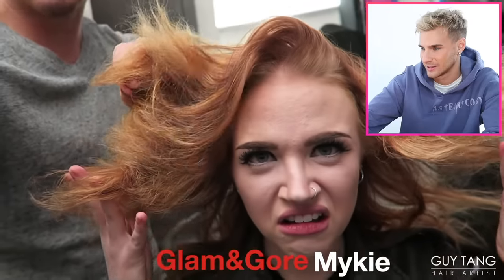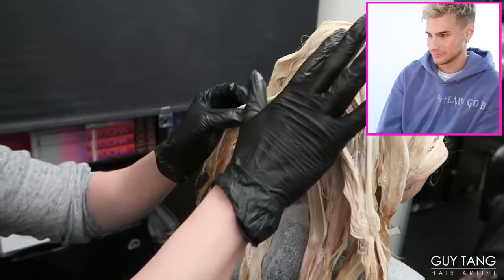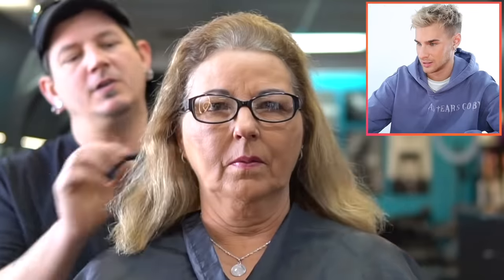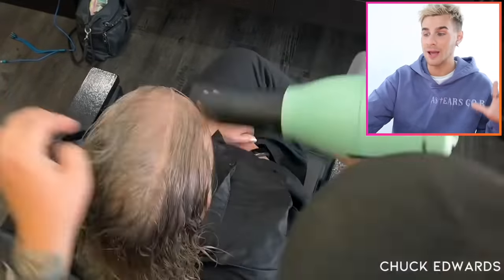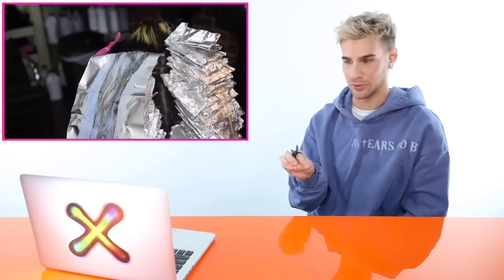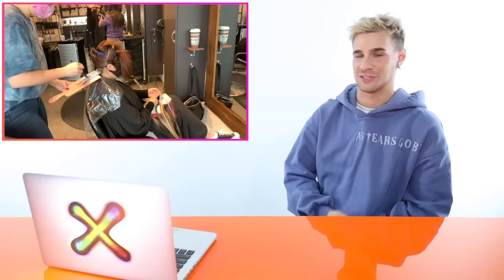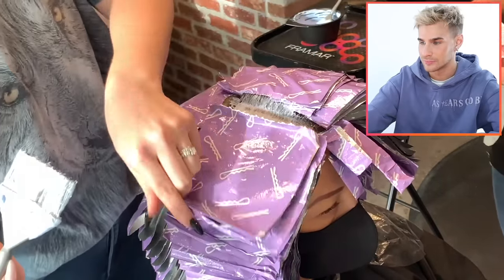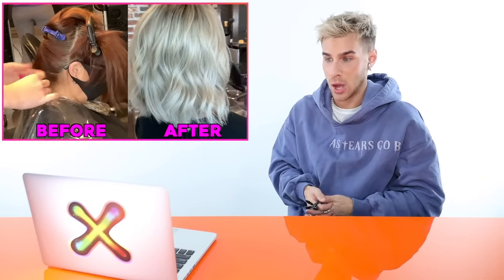Hairdresser Reacts To Insane Color Corrections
Hi Beautiful! Today we watch the most amazing hair color correction transformations done by professionals.